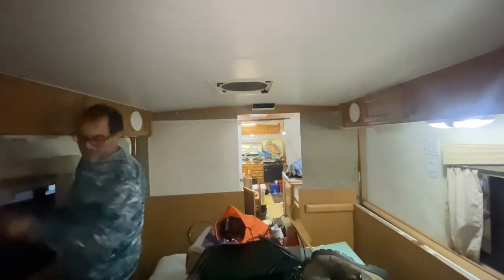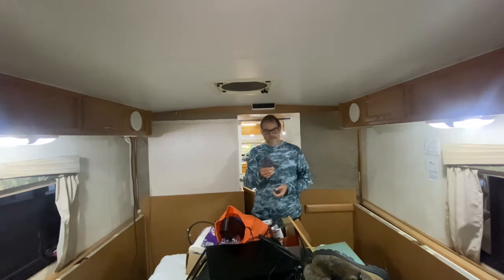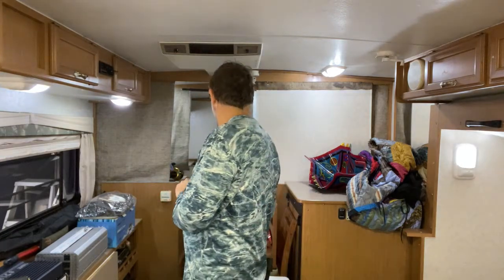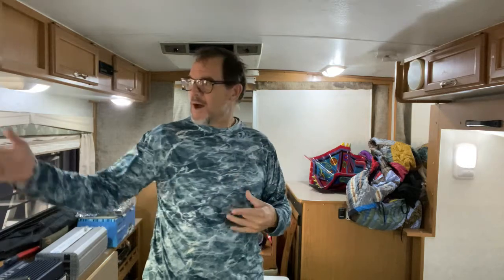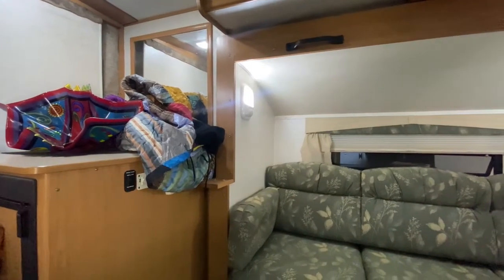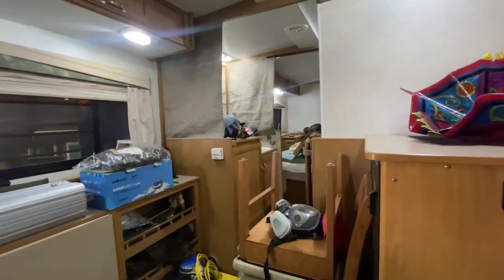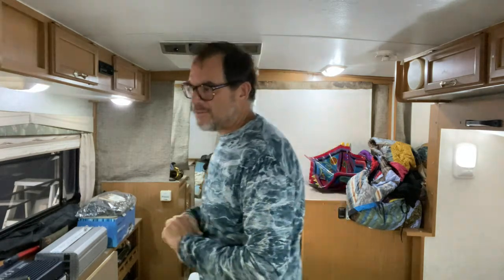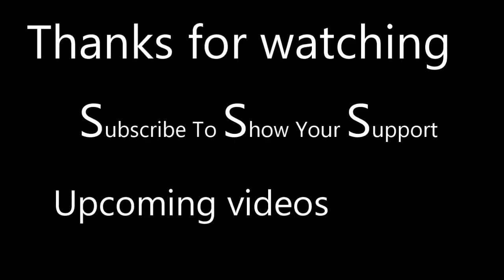camper led lights